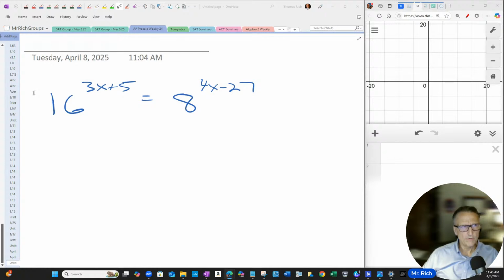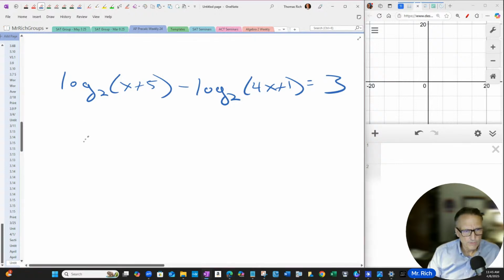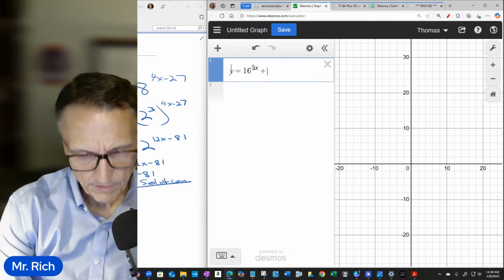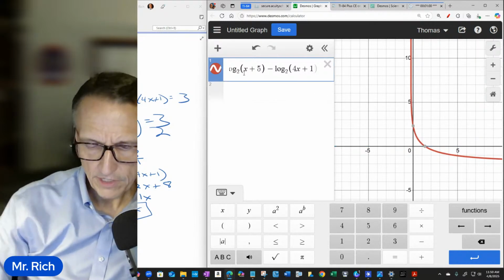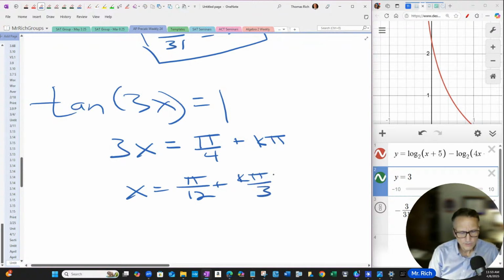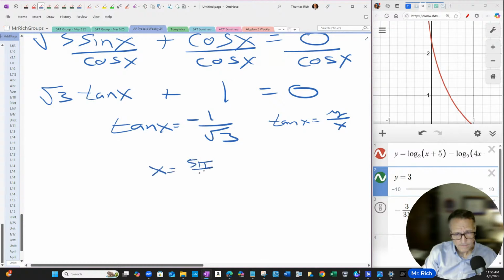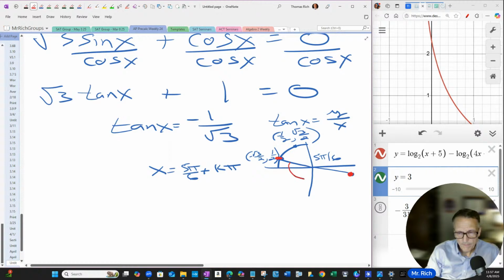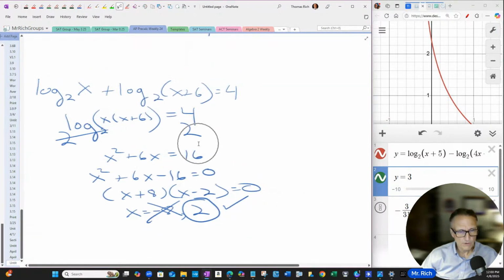AP Precalc - 5 Difficult Equations Solved!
Mr. Rich will solve 5 challenging equations from the three units of AP Precalc!